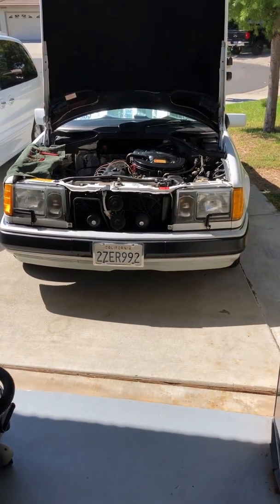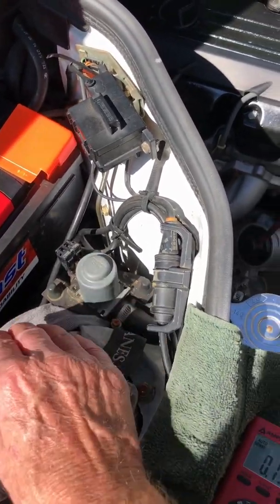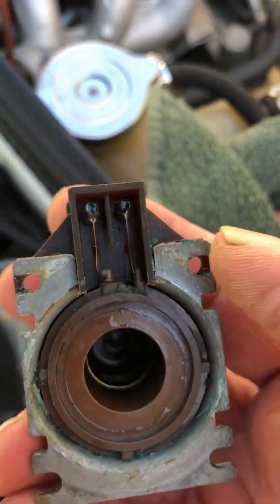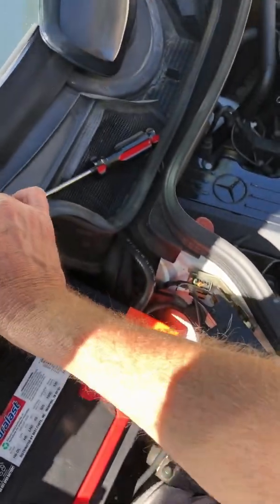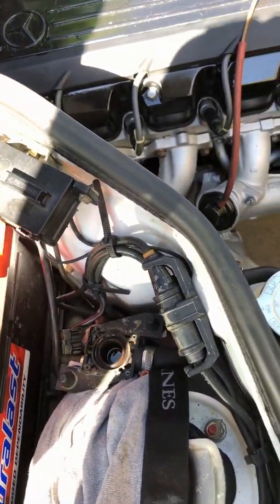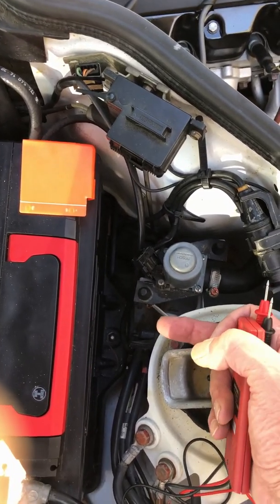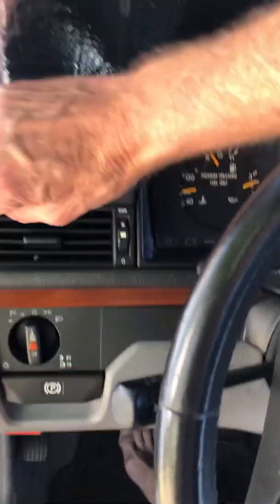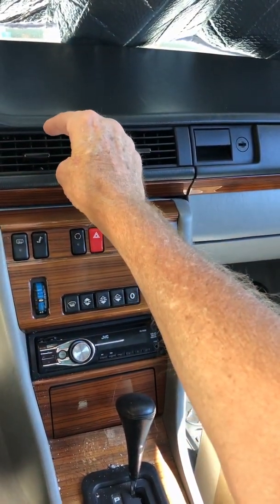Mercedes W124 Mono Valve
Having fun with the mono valve, I clean it every other year it's easy , this system is not very dependable as these cars age, its responsible for for heat in those cold winter months along with aux water pump or heat from side vents with A/C on during the summer.